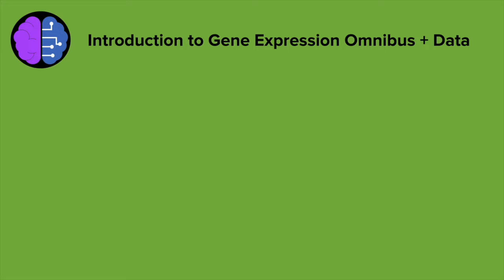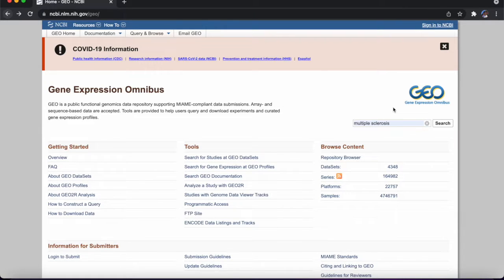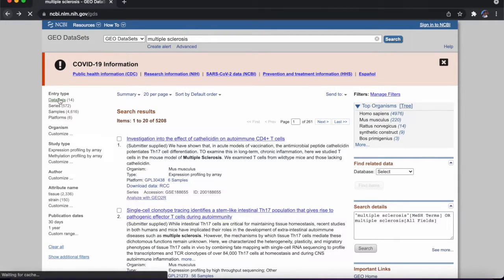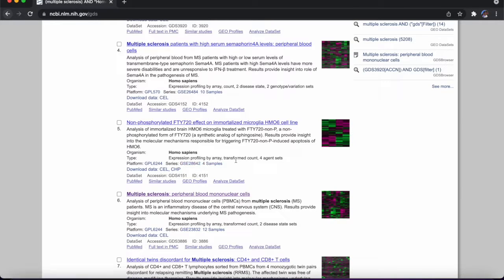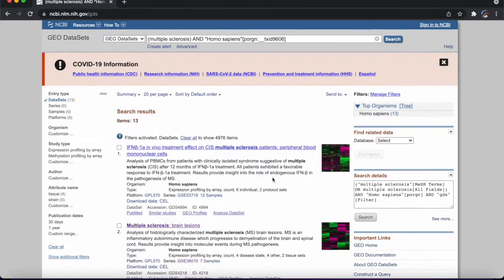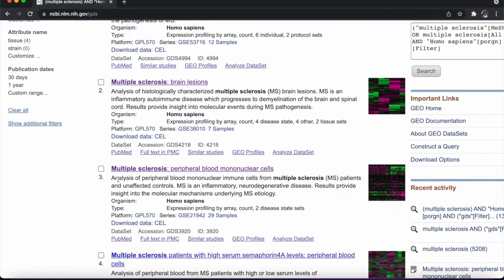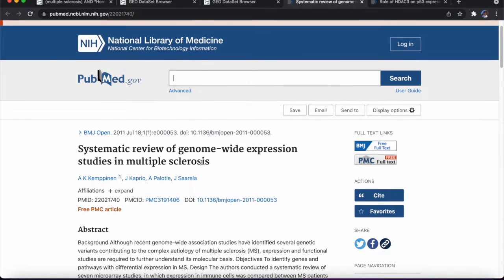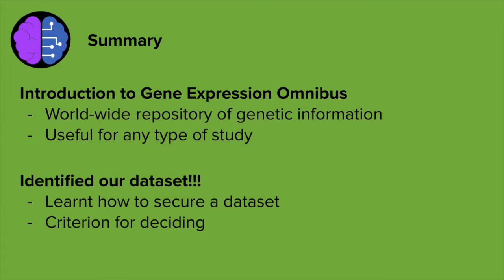Gene Omnibus and Data Selection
In this video, we dive into the field of data selection, learning about the concepts of Gene Repositories and navigate through the GEO2R tool.